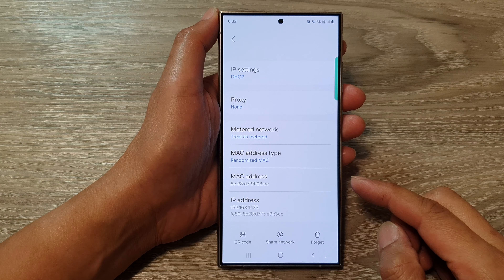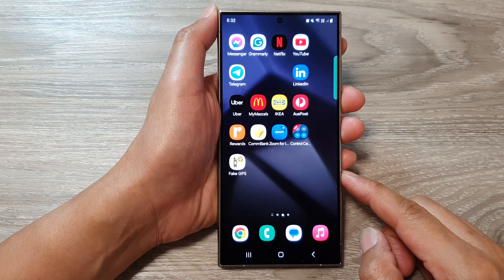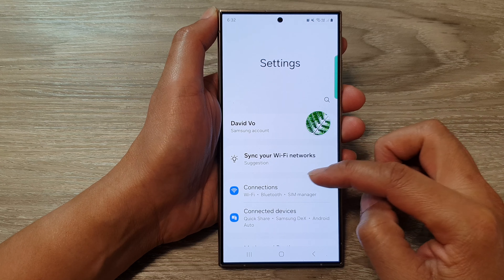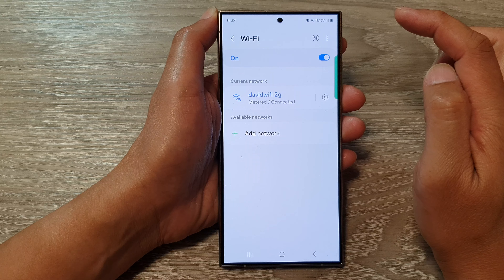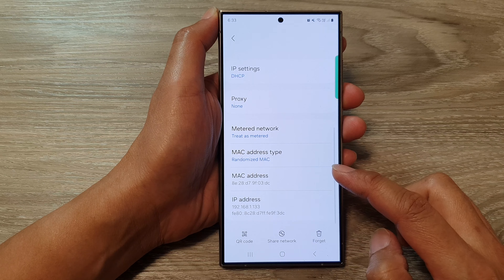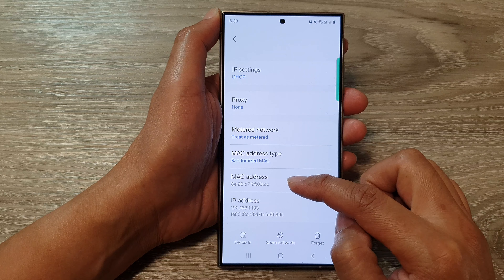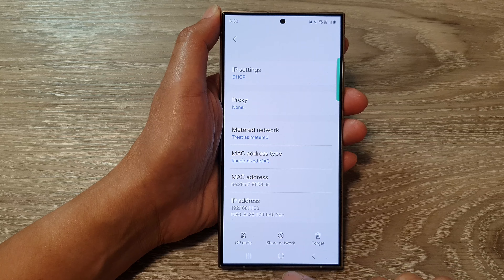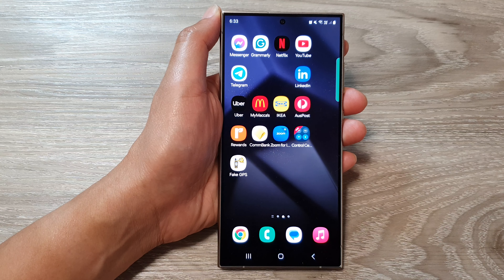Galaxy S24/S24+/Ultra: How to Find Device MAC Address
Today, we're going to help you find the MAC address of your device. Whether you're troubleshooting network issues, setting up a new connection, or configuring security settings, knowing your device's MAC address is essential. Follow our step-by-step guide to easily locate the MAC address on various devices.